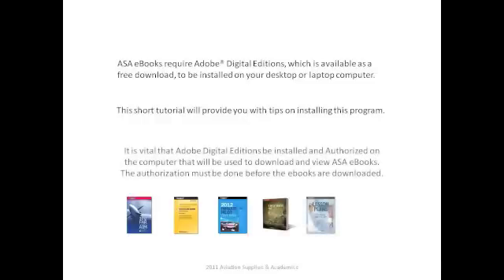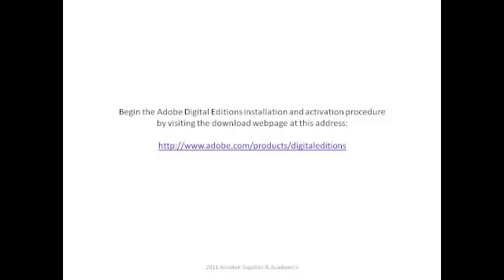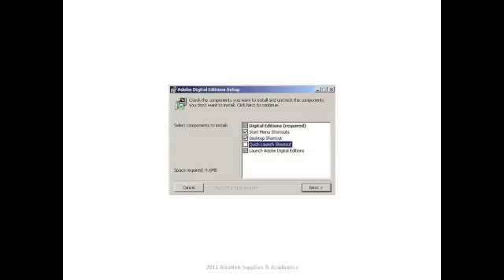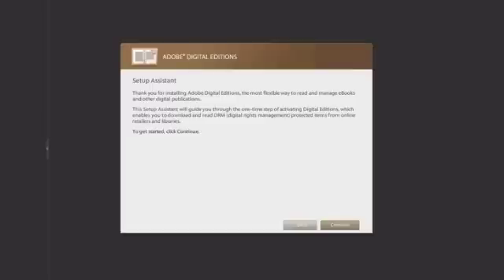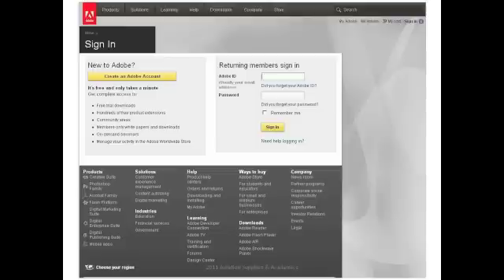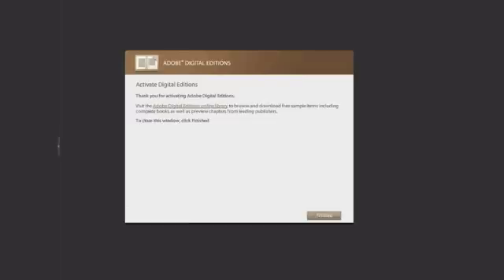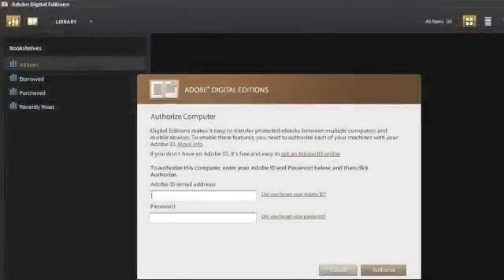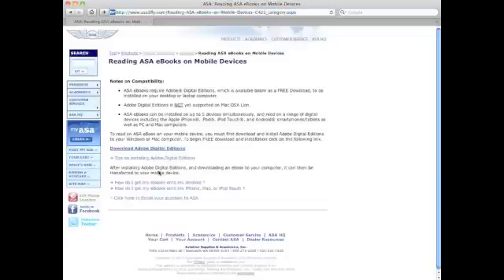ASA eBooks and Adobe Digital Editions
This is a short tutorial that will take you through the download and install process for Adobe Digital Editions.